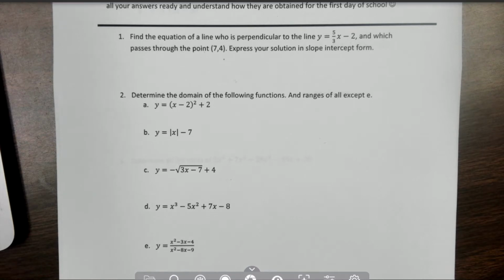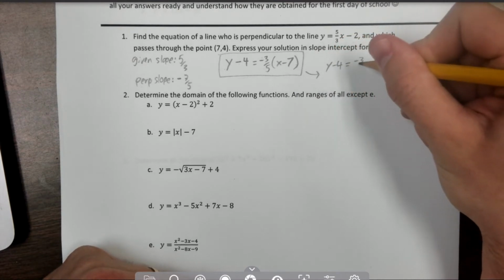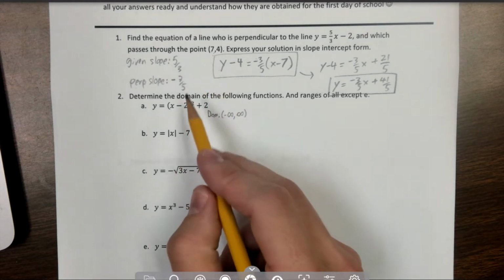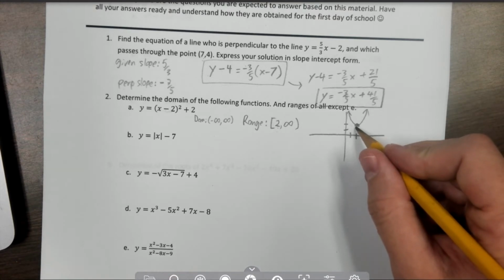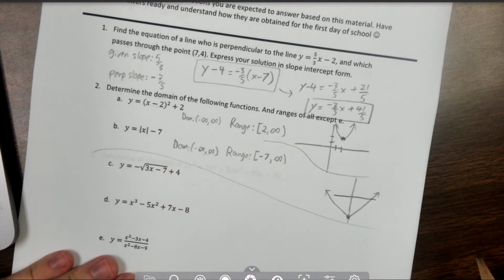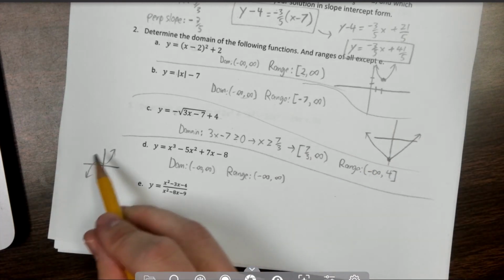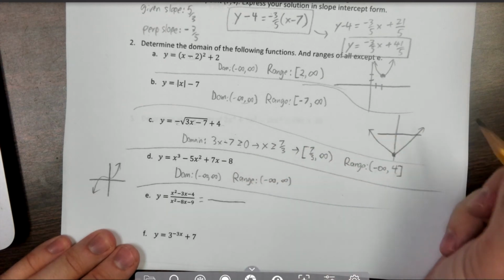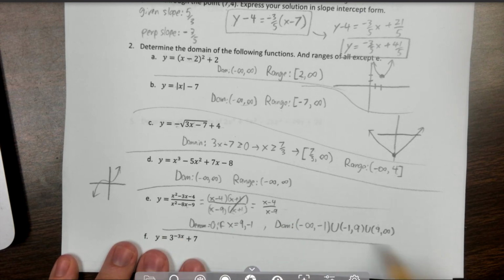AP Calc Summer Assignment Part 1